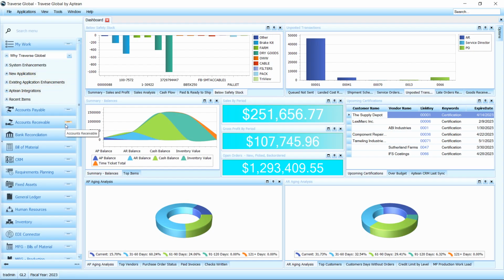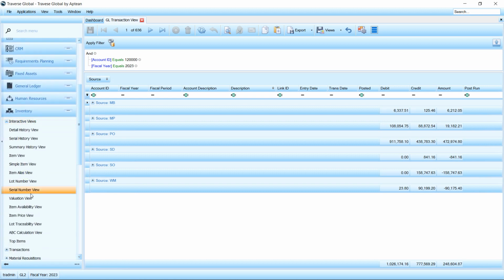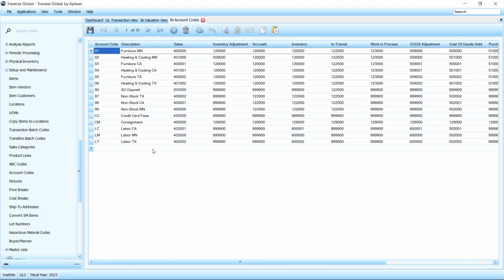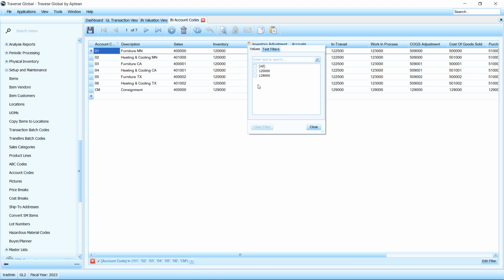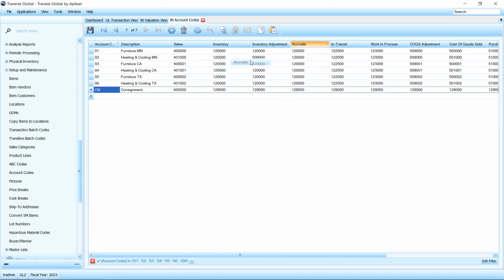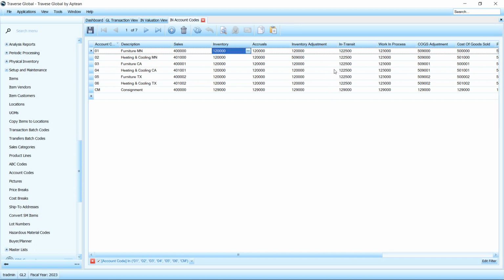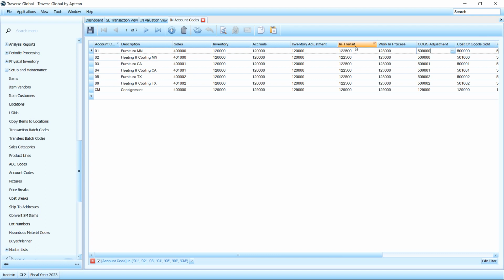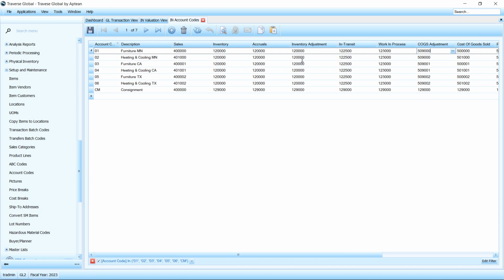Incorrect IN Account Code